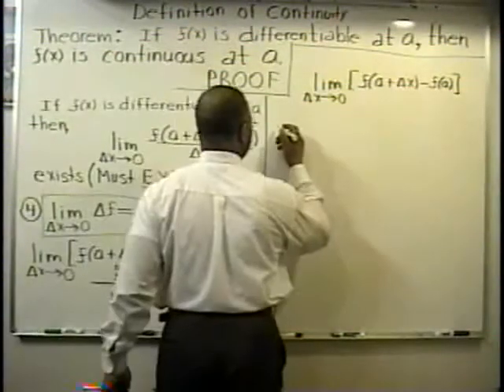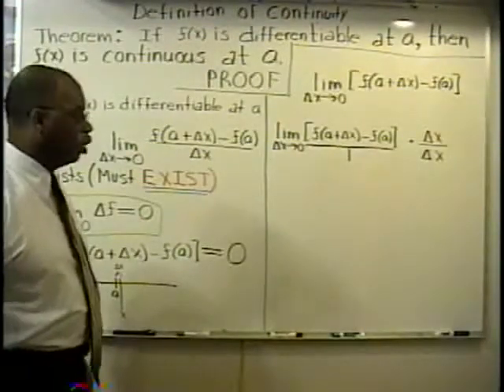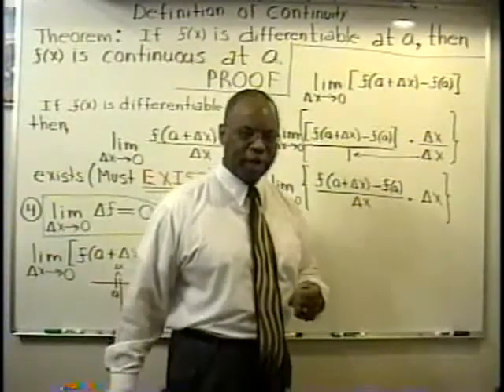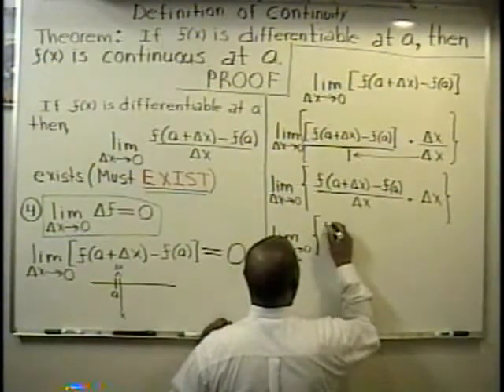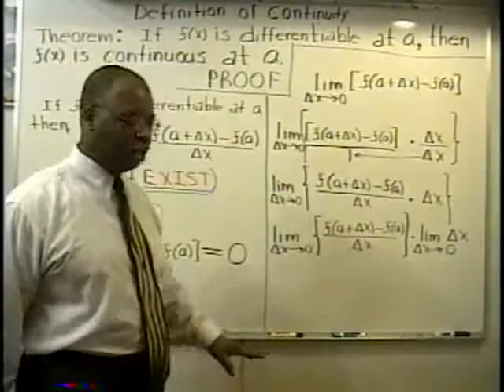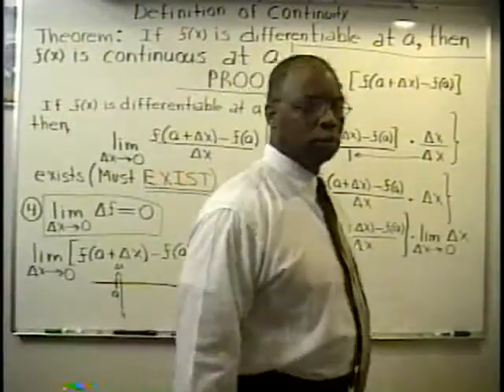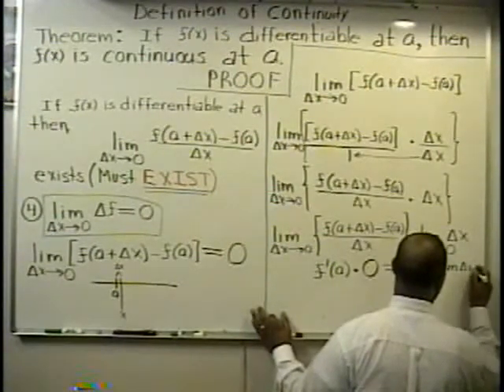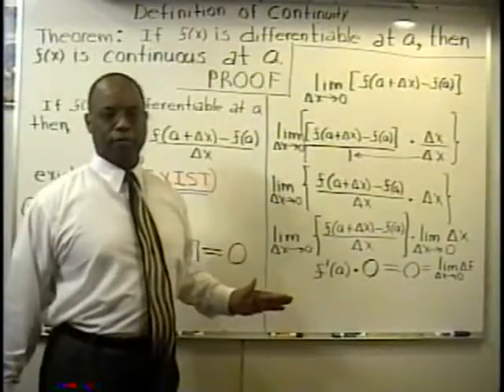differentiation-and-continuity-part-2.flv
This  math tutorial shows and explains in step-by-step detail how to understand and use the definition of continuity.  This calculus  tutorial seeks to take away the mystery of understanding the finer points of continuity.  An intense effort is put forth to help the  viewer achieve an immediate grasp and understanding of continuity so that anyone may immediately apply the definitions and the related  theorems in real applications.